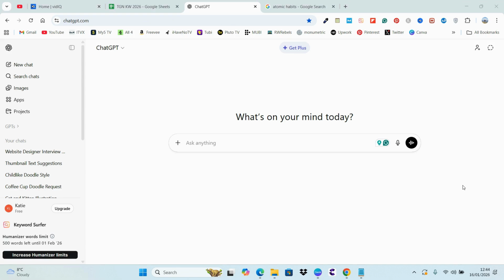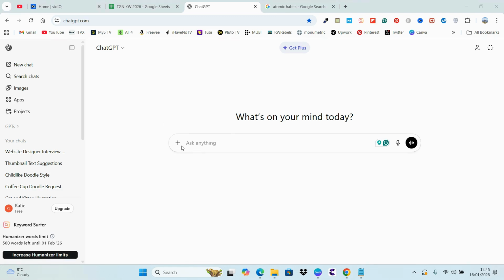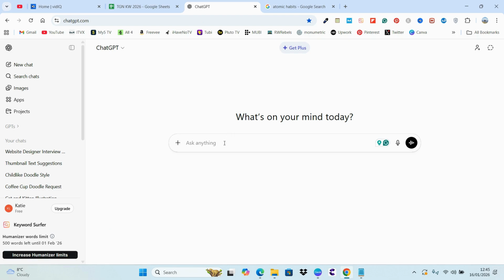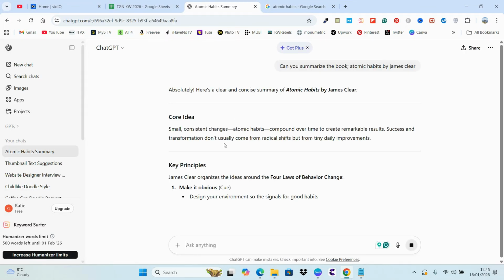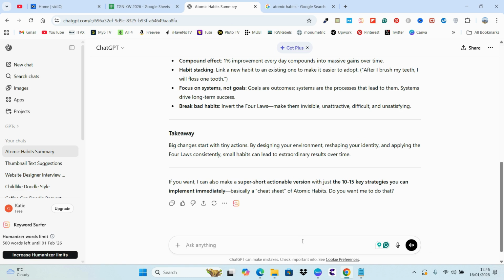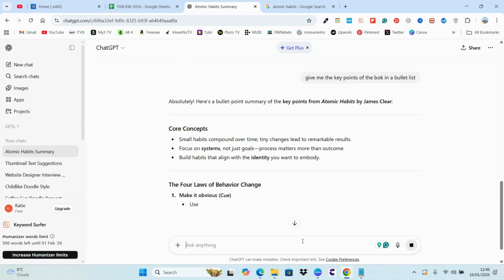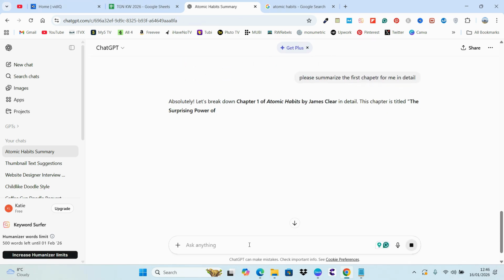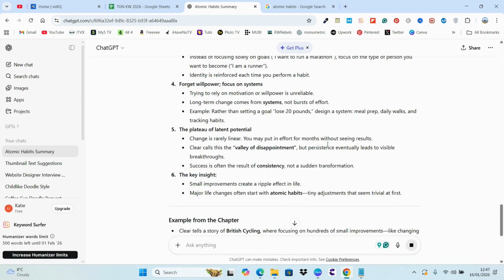Summarize ANY Book in SECONDS Using ChatGPT | How to Summarize Books in ChatGPT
Today, we’re diving into how to get a quick book summary using ChatGPT.

This chatgpt tutorial shows you exactly how to use this feature for creating digital summaries, which is great for students and book lovers with little time.

We walk through the simple steps to effectively create book summaries with this quick tip.